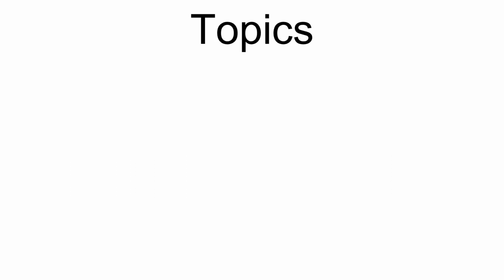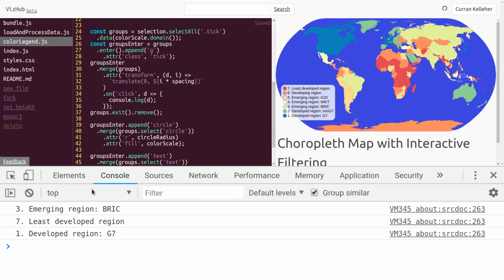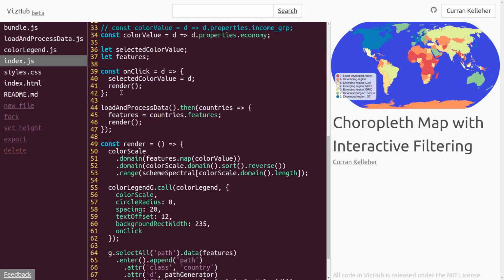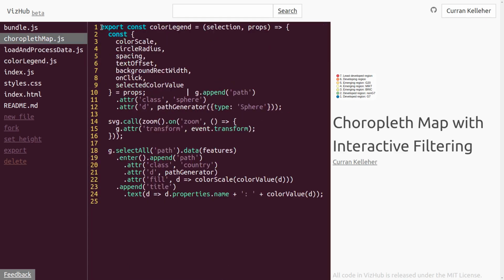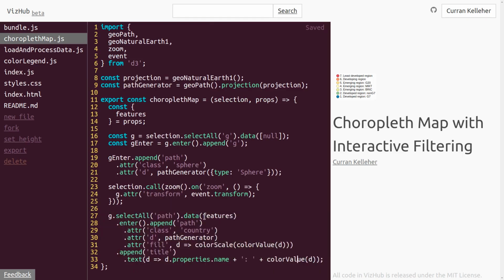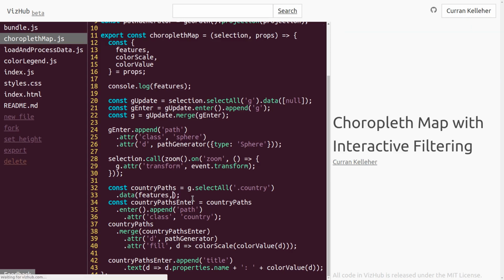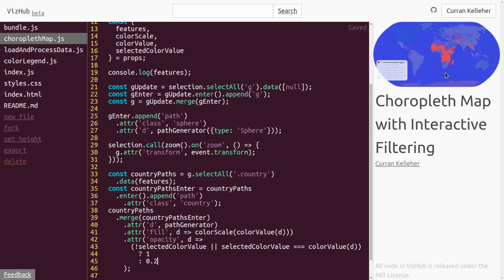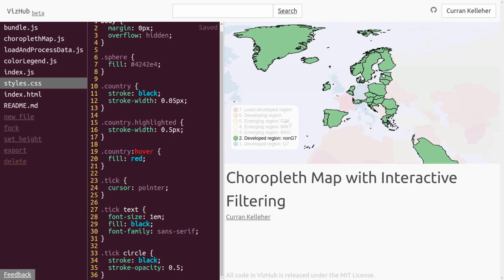Interactive Filtering on a Choropleth Map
Hover in the color legend to filter!